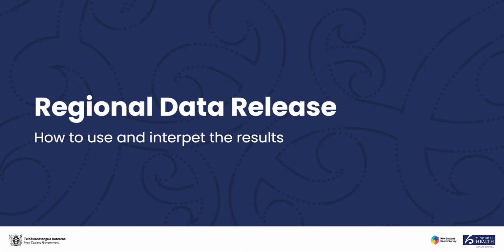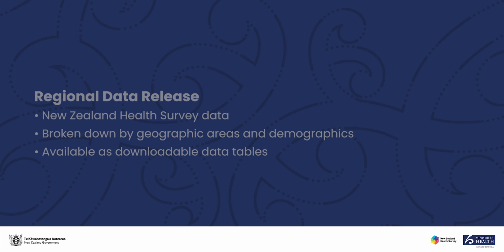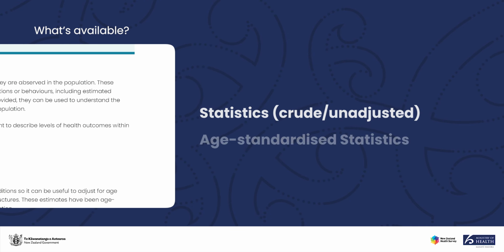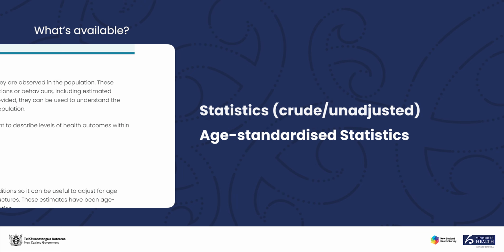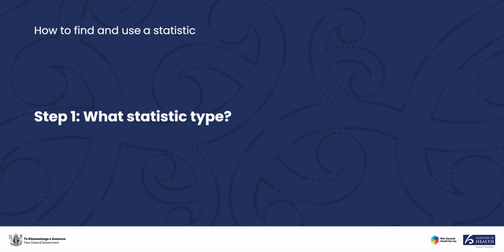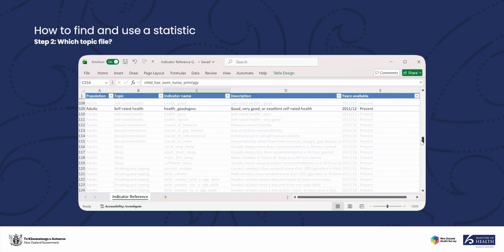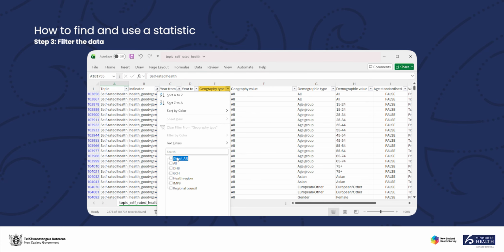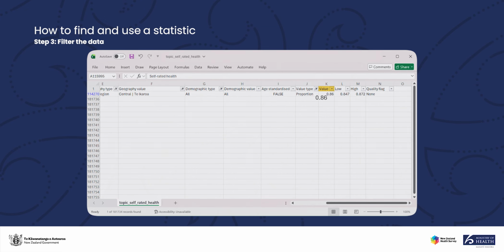How to use and interpret the Regional Data Release | Ministry of Health NZ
This video explores the New Zealand Health Survey Regional Data Release: what it is, what's available, and how to find and use a statistic.

The New Zealand Health Survey Regional Data Release is available on the Ministry of Health